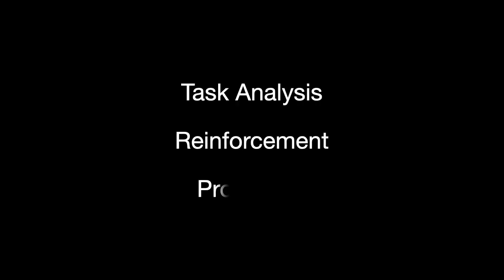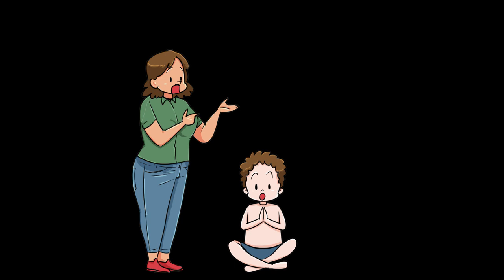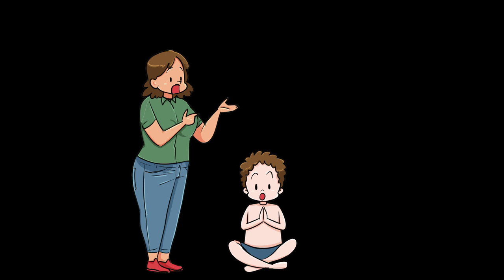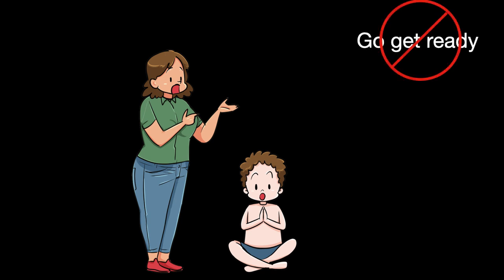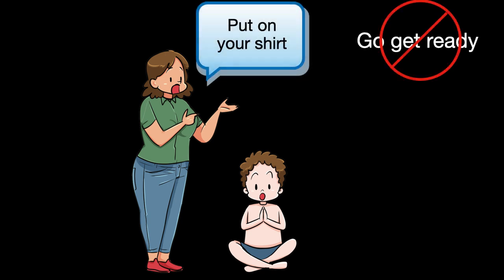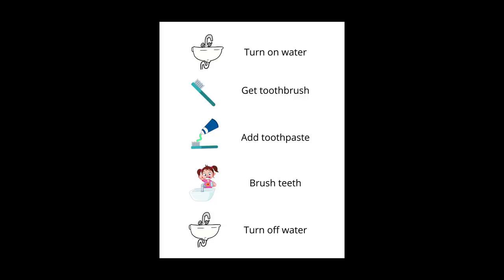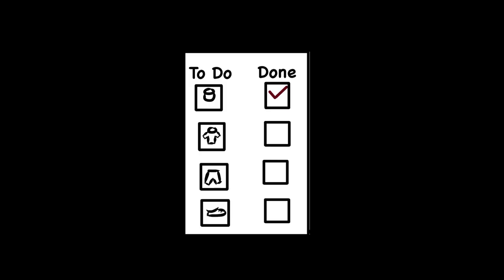ACHIEVE Parent Training: Teaching Community and Life Skills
What if teaching independence didn’t require big changes… but small, consistent steps built into your everyday routines?

What if life skills like getting dressed, waiting, or staying safe could be taught in a way that feels manageable—for both you and your child?

In this lesson from the ACHIEVE Parent Training Curriculum, we walk through how to teach life skills using simple, evidence-based ABA strategies. You’ll learn how to break skills down, support your child step by step, and build independence both at home and in the community.

What You’ll Learn:

✓ What life skills are and why they matter for independence
✓ How to break skills into small, teachable steps (task analysis)
✓ How to use visual supports to build independence
✓ How to use reinforcement to keep your child motivated
✓ How to teach life skills in everyday home routines
✓ How to generalize skills into the community
✓ How to support flexibility in unpredictable situations
✓ How to teach safety, waiting, and following directions

This lesson focuses on making life skills feel doable. You don’t have to teach everything at once. With the right structure and support, small steps can lead to meaningful independence over time.

Chapters

0:00 Introduction to Life Skills and Independence
0:50 Using Task Analysis to Break Skills Down
2:26 Using Visual Supports to Build Independence
3:32 Using Reinforcement Effectively
4:12 Teaching Life Skills at Home
4:46 Generalizing Skills to the Community
5:40 Teaching Flexibility in Real-World Settings
6:09 Teaching Safety and Waiting Skills
7:28 Final Thoughts: Building Independence Over Time

Master ABA Resources

Join the Master ABA Dojo — a CEU and professional support community for BCBAs focused on ethical, practical clinical skills.

About Master ABA

Master ABA helps BCBAs build stronger clinical skills through continuing education, supervision resources, and practical tools for everyday practice.